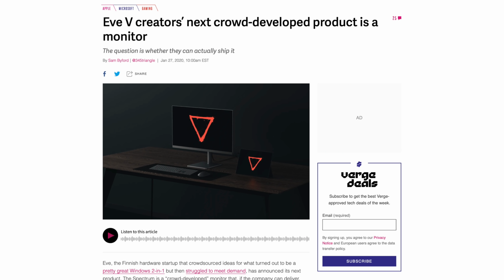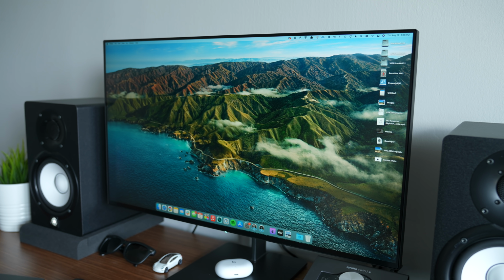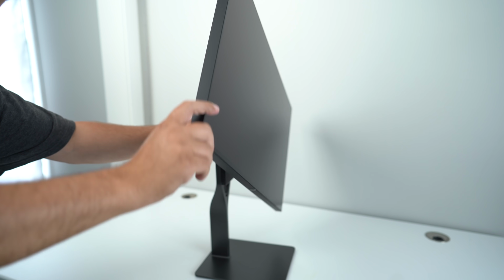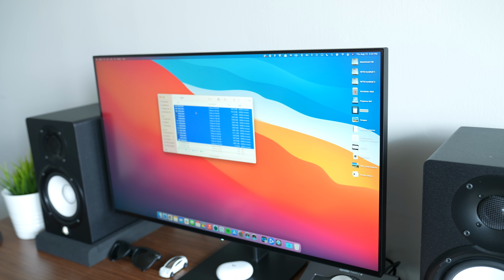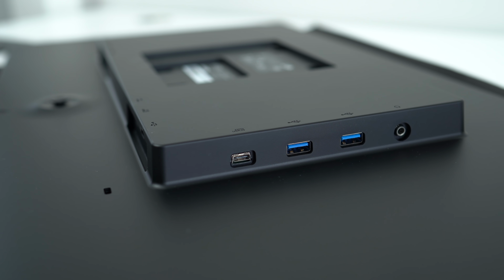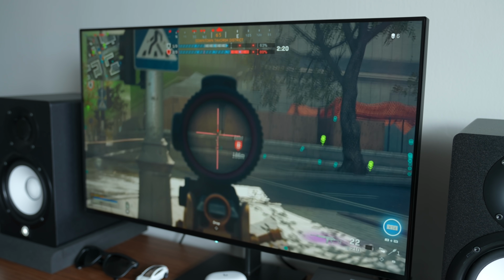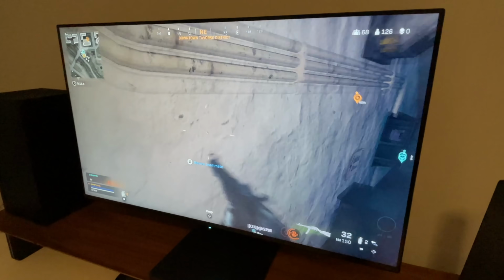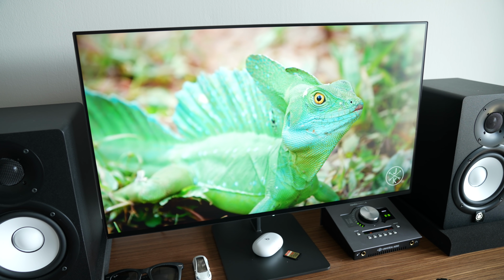Eve Spectrum 4K HDMI 2.1 Gaming Monitor: Worth the Wait?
Eve Spectrum bills itself as the first crowd-developed monitor, and it was in the works for quite some time ahead of launch. The Eve Spectrum is now shipping out and available, so we thought we'd test it out to see if it's worth picking up. Is this monitor a great option for next generation consoles with HDMI 2.1 like the Xbox Series X and PS5?

Gigabyte M28U (alternative monitor)